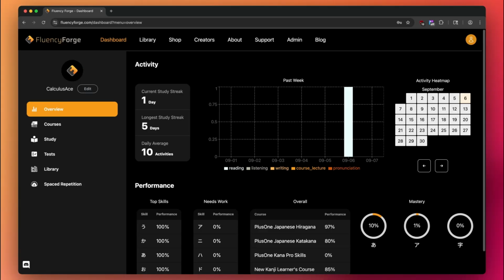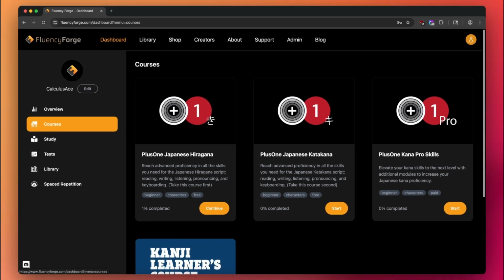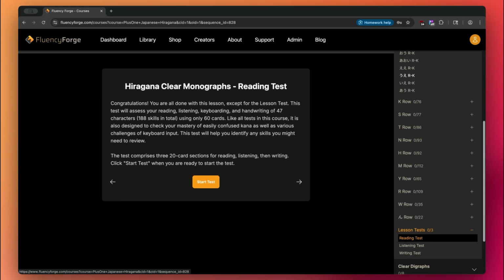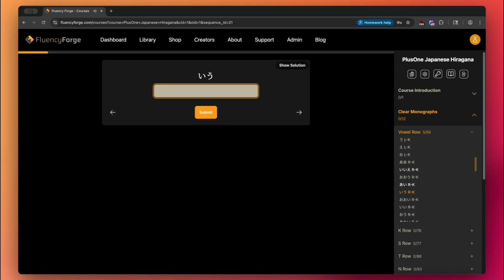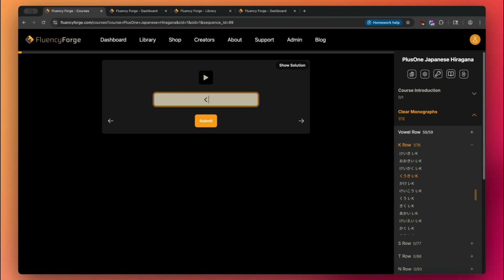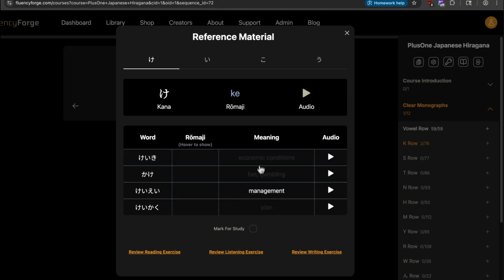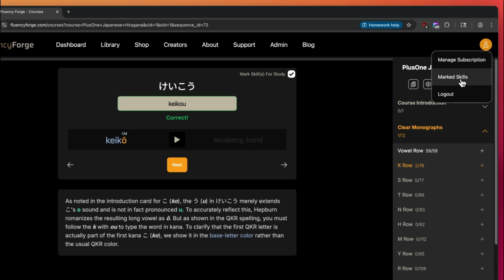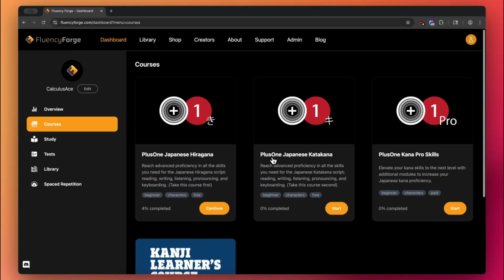Fluency Forge Course Mode Tutorial - Learn Japanese Today!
This video guides users through the various features of the Fluency Forge Course Mode. The PlusOne Japanese Hiragana course is showcased to get users acquainted with how to get the most value out of the Course Mode. If you are just starting to learn Japanese, you're in the right place! Try out the PlusOne Japanese Hiragana and Katakana courses today!